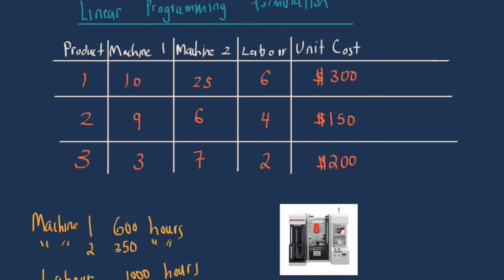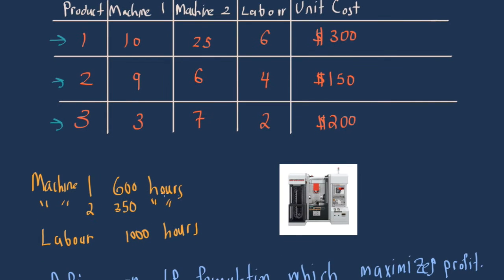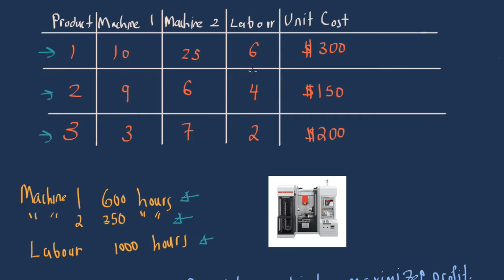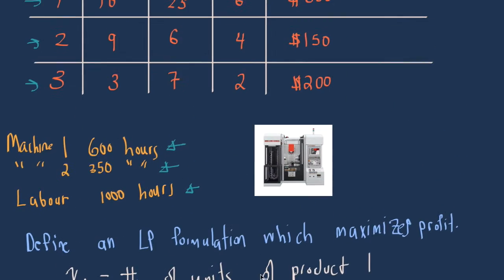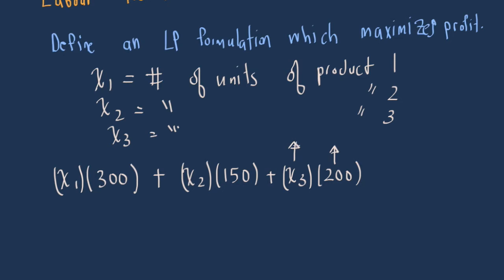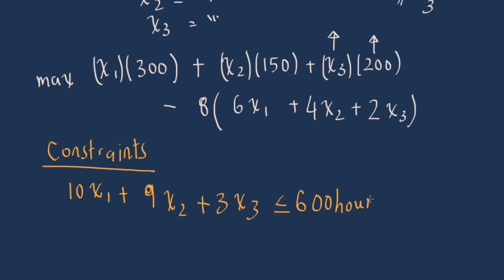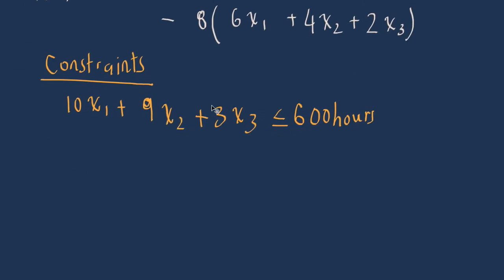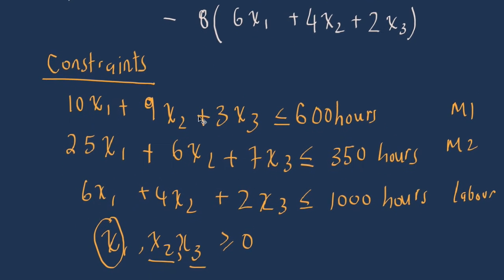Linear Programming Formulation Example - Manufacturing Products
In this video we will go over a linear programming formulation example for manufacturing different quantities of products while maximizing profit.